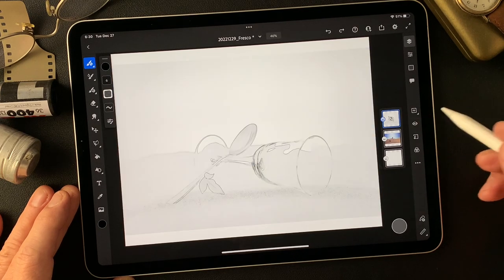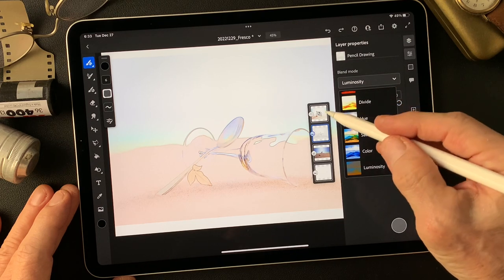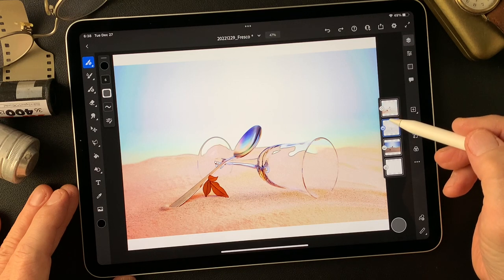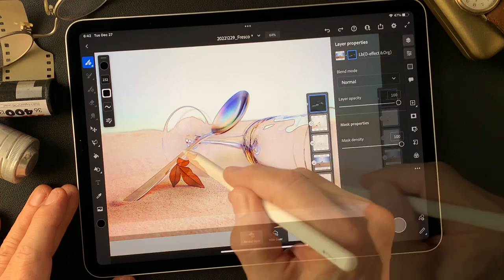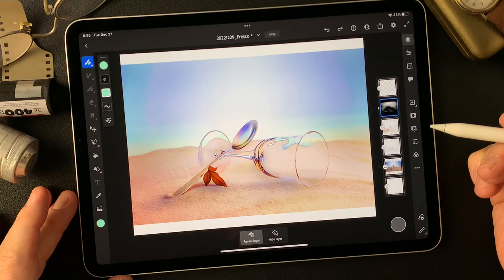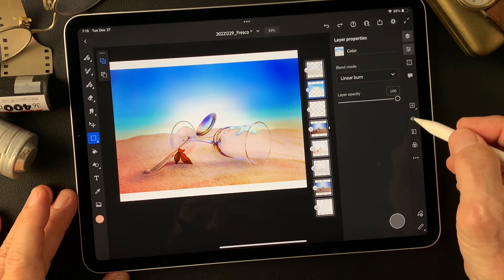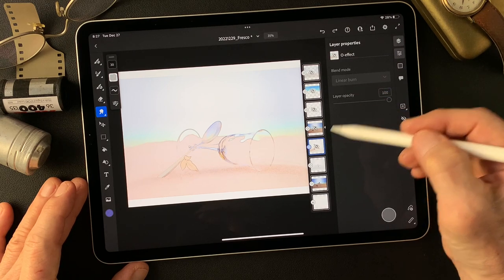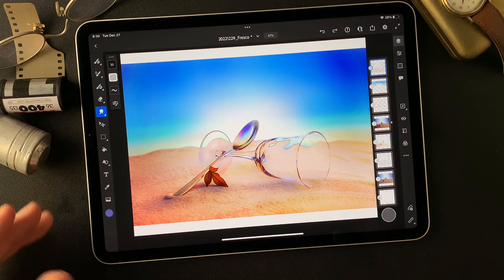Digital Painting with usage of blend mode. Like an illustrated still life image.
Use Adobe Fresco to make a creative image from a photograph.  This movie shows how I change blend mode to create illustration expression. Changing blend mode to create new expression of the photograph is so much exciting and creative. I hope you find some idea for your creative work from this movie. Thank you and enjoy.